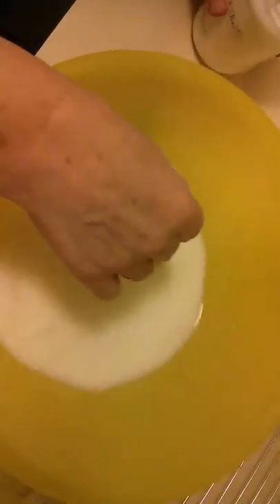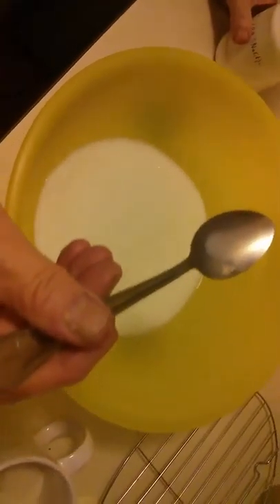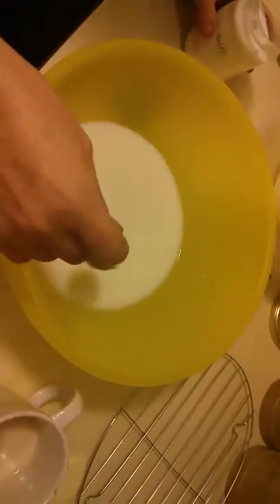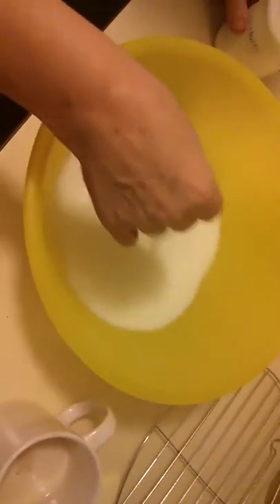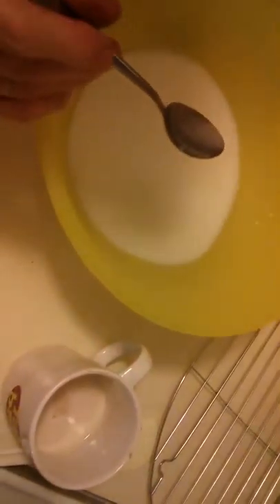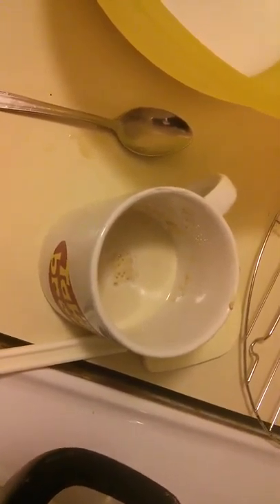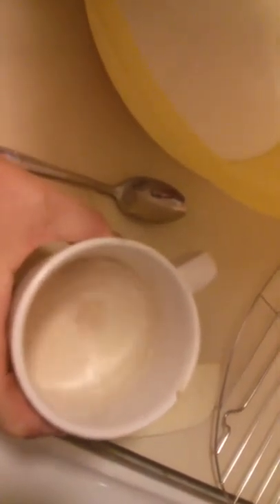How Mom makes pizza dough 1/4